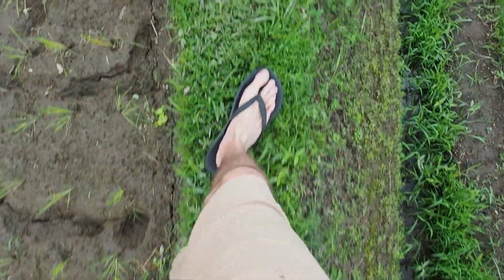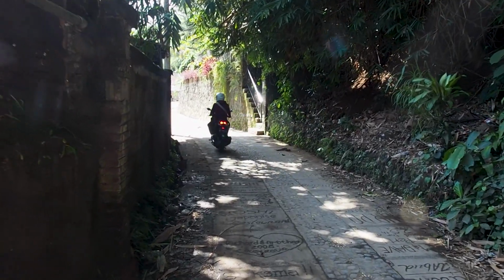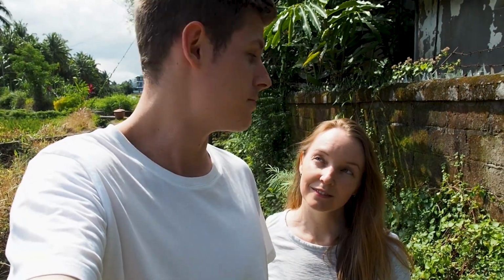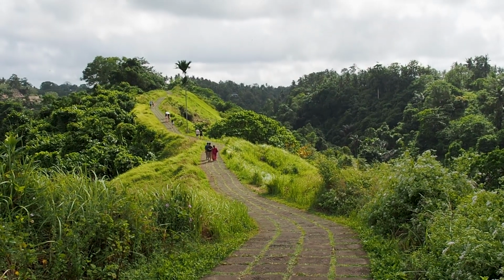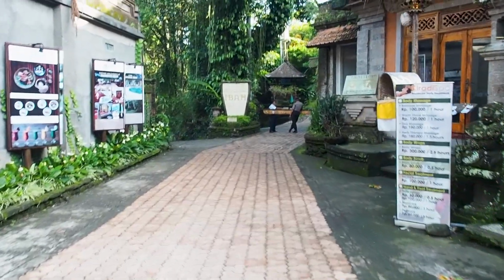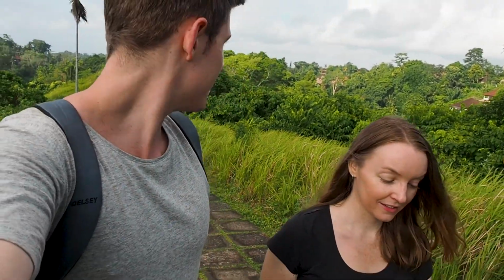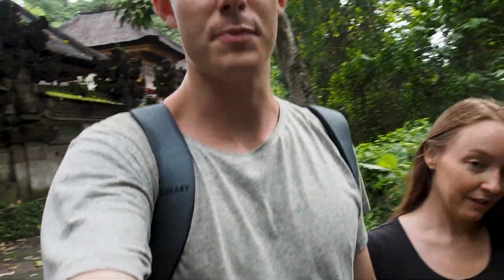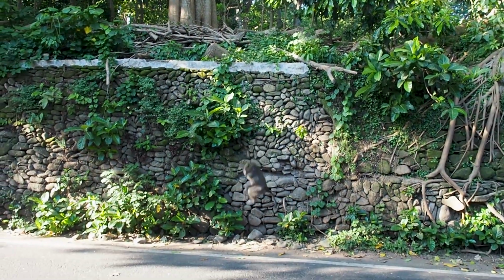Walks In Ubud, Bali | Best Things To Do In Ubud | Bali Vlog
These are the best walks in Ubud, Bali. Ubud is full of stunning nature and rice fields that are definately worth exploring during your trip. These walks we have done many times now and this vlog shares the last trip we were in Ubud and returned to these magical Ubud Walks.

Mandy & Chris

OUR FAVOURITE TRAVEL RESOURCES
▻ Things we use to book, plan, pack and enjoy our travels

OUR BALI TRAVEL GUIDES | EBOOKS

OUR GEAR
▻ Main Camera
▻ Back-up Camera
▻ SD Card

ABOUT US
Hi, we’re Chris and Mandy, travel bloggers and creators from Australia. Since December 2015, we have been travelling and exploring the world full-time. We usually spend 1-2 months in each place we travel to and love really getting to know a place. One of our favourite ways to get to know a destination is through food, and we share all of our food guides here on Youtube and on our travel blogs. We love to pack light, travelling the past 3 years with carry-on only. On AlmostLanding.com, we share in-depth guides to help you plan the best trip, we often have free printable guides you can download or print out, we’ve created our own travel maps pinpointing our favourite picks for different places so you can easily find everything and make travel planning easy. We have another travel blog all on Bali, AlmostLanding-Bali.com, we’ve spent so much time in Bali and share everything we know and love about this beautiful island. We’ve fallen in love with travel and blogging, and we wanted to create a space for other travel lovers and life dreamers. Thanks for being a part of Almost Landing, and make sure to say hi :)